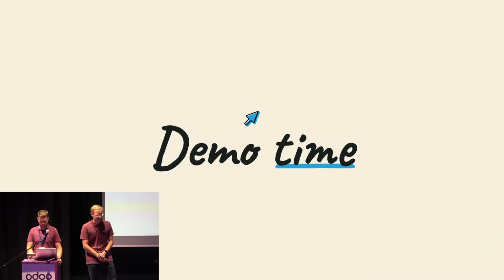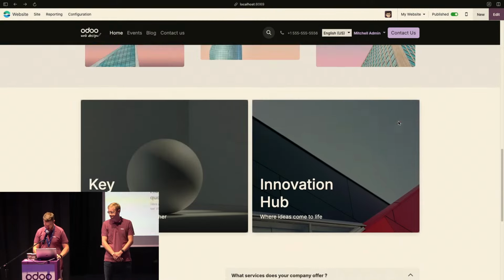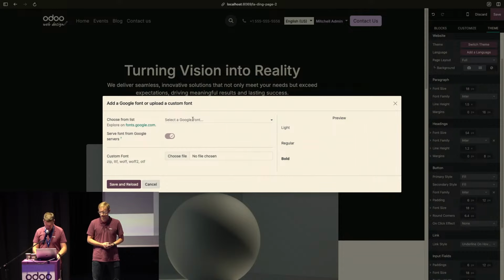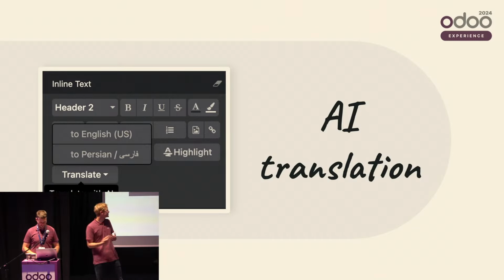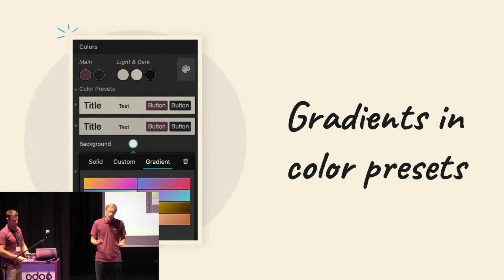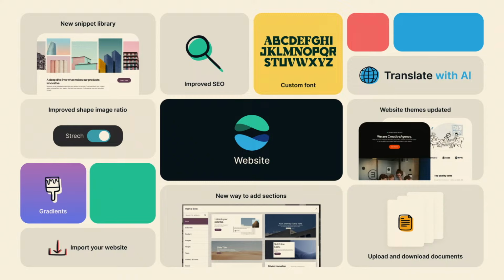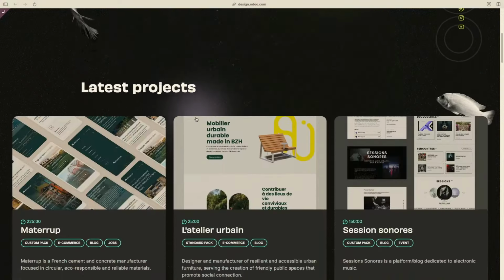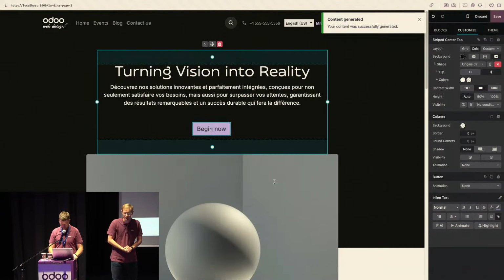What's New in the Website Builder?